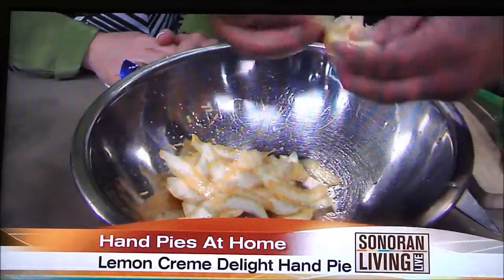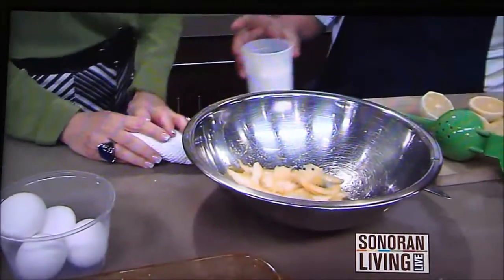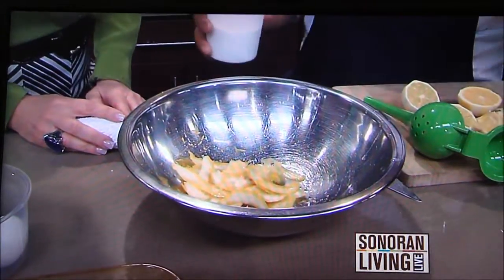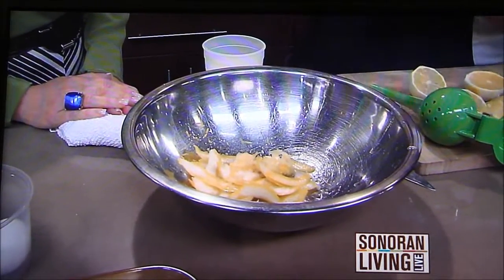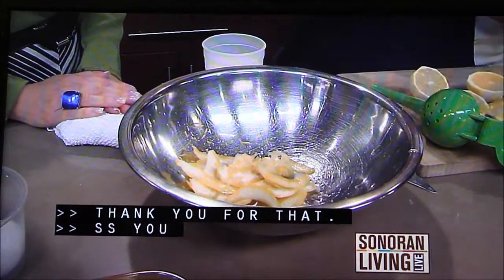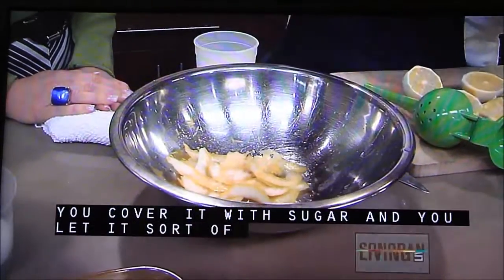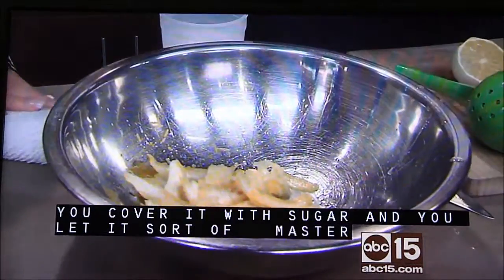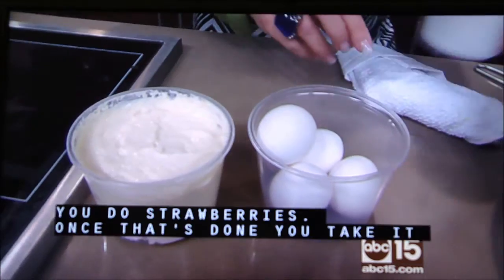Lemon Cream Hand Pie with a TWIST!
Watching the morning show on how to make pies and this particular chef has a secret ingredient to his hand pies.  Yes, they are called hand pies.